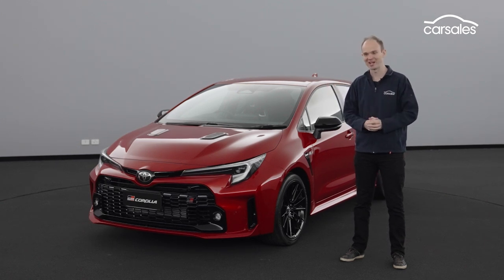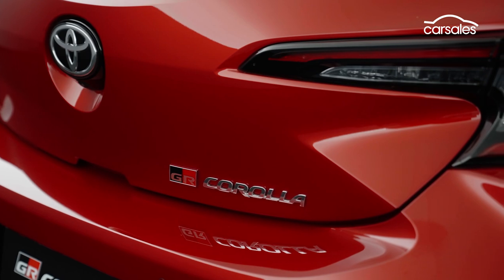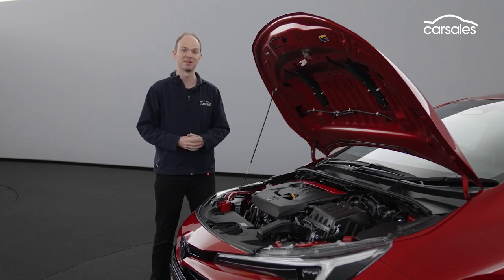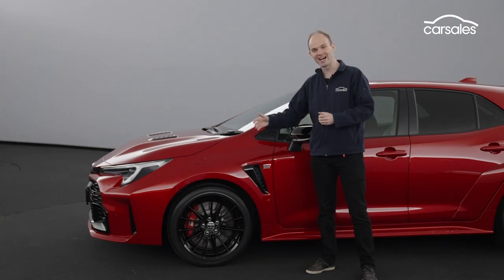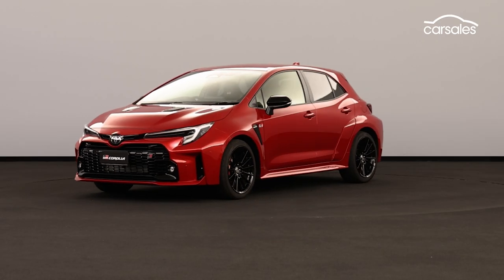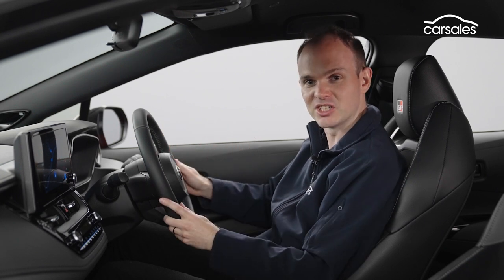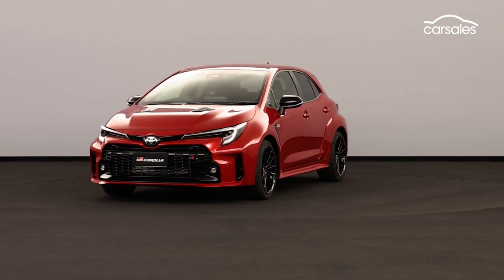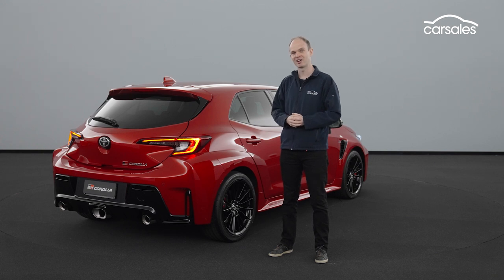Is Toyota’s 220kW GR Corolla the new hot hatch king? | 2023 Toyota GR Corolla walkround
The Toyota GR Corolla is one of the most hotly anticipated cars of 2023 and while we have to wait a few more months to get behind the wheel, we managed to score a first look at Toyota’s new hot hatch at the brand’s Melbourne HQ.

With 220kW and 370Nm from a powered-up version of the GR Yaris’ 1.6-litre turbo-triple, adjustable all-wheel drive, big brakes and sticky tyres, Toyota’s newest GR model is undoubtedly the hottest Corolla ever and should be good enough to give the likes of the Hyundai i30 N and Volkswagen Golf R a headache.

Stay tuned for pricing and our full review from the car’s launch in February 2023, but in the meantime let us know your thoughts on the GR Corolla in the comments below.

Shamelessly so.